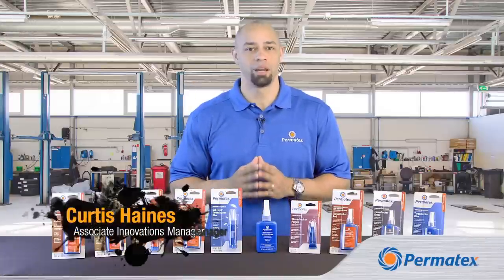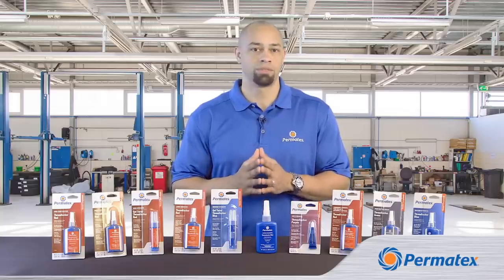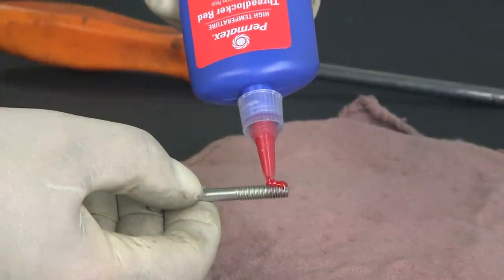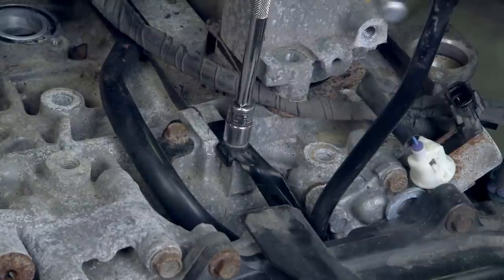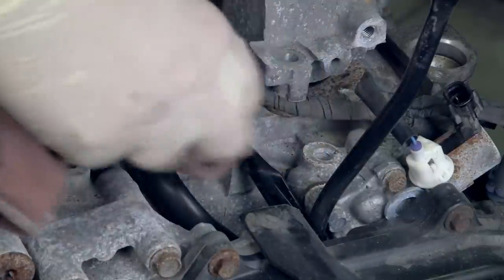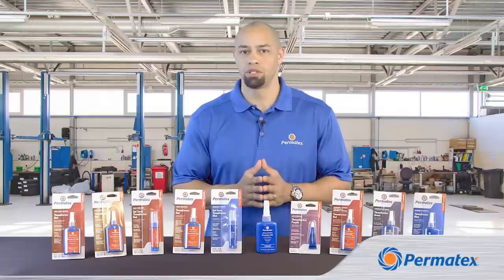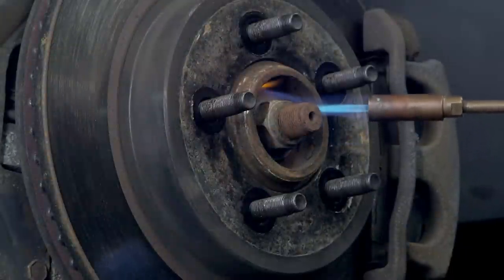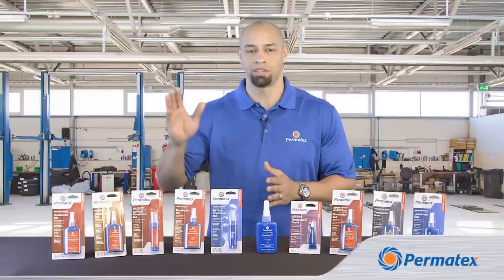Threadlocker Application Tips: Permatex Tech Tip Series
Curtis Haines, Permatex Associate Innovations Manager, discusses the different types of repairs an auto technician may need to perform, and the different types of Permatex threadlockers and thread sealants that can help complete the job. This video also provides a step-by-step guide to applying threadlocking compounds.